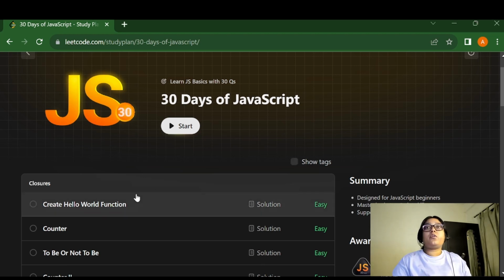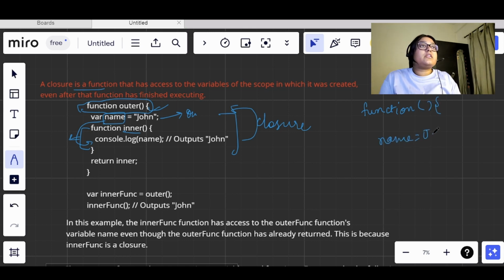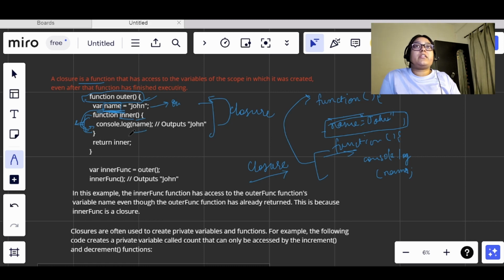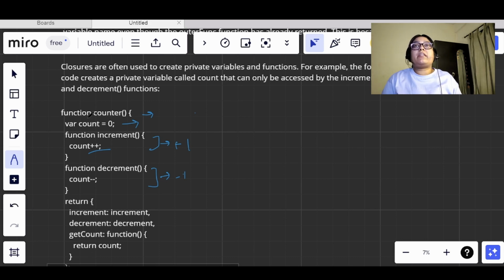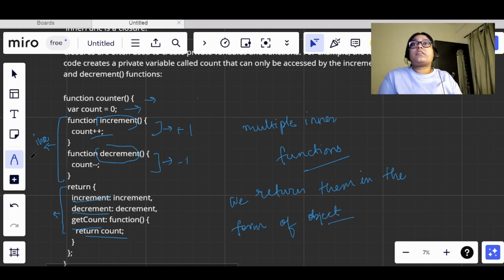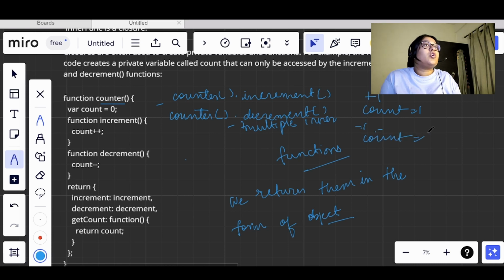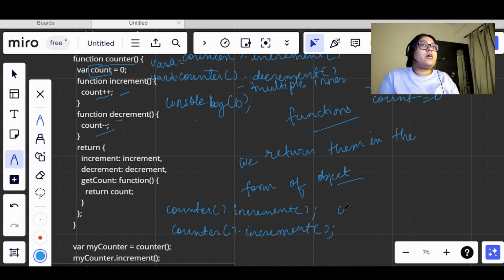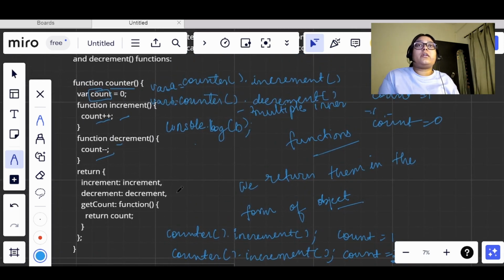Closures | JavaScript | 30 Days of JavaScript | 30 Days Challenge | Introduction to closures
Welcome to a new video of our 30 days of Javascript challenge series! Today, we're delving into closures. If you're a beginner looking to strengthen your programming skills or an experienced coder seeking a refresher, this video is for you.

Closures | JavaScript | 30 Days of JavaScript | 30 Days Challenge | Introduction to closuresClosures | JavaScript | 30 Days of JavaScript | 30 Days Challenge | Introduction to closures